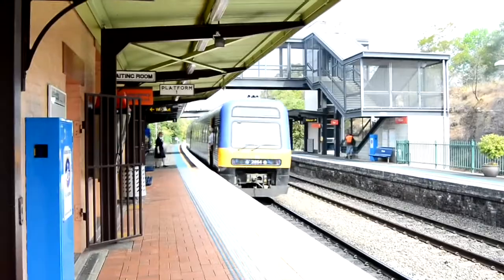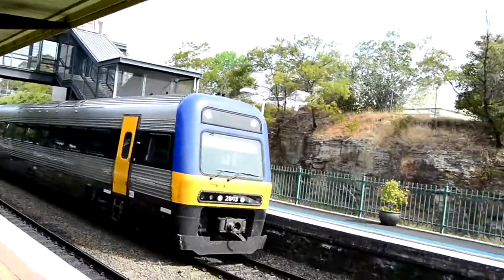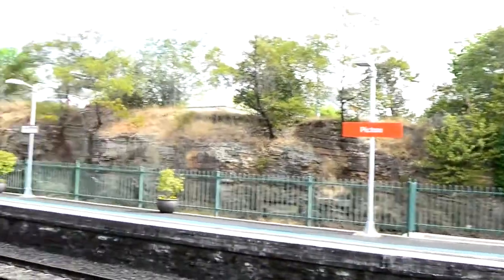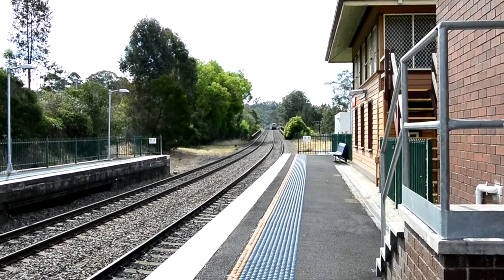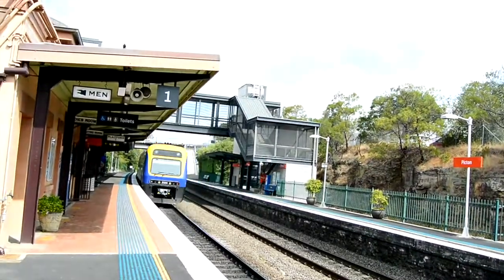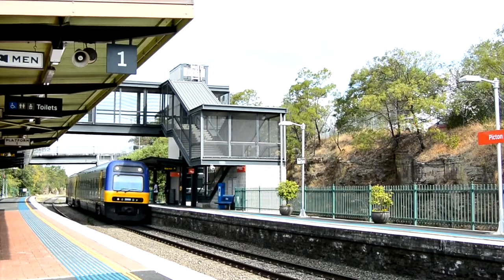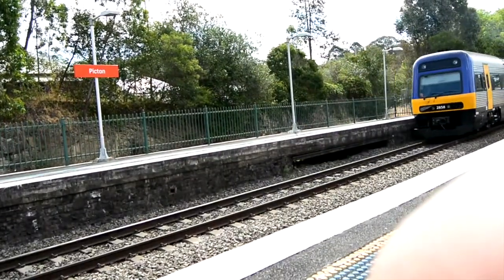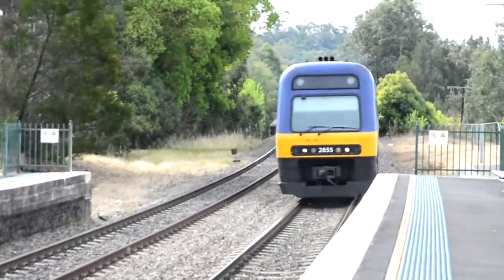Sydney City Transport Vlog 194: Picton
This video is at Picton Station on the Southern Highlands Line.

This video features: Endeavours and Ex-Canberra Xplorer
Upcoming Vlogs/Videos
Sydney City Transport Vlog 195: Douglas Park
Sydney City Transport Vlog 196: Broadmeadow
Sydney City Transport Vlog 197: Metford

For social media links: Please feel free to follow me on all the social media back at my channel.

For links to friends channels: Please go back to my channel which they're linked to.

Filmed on the 3rd of October 2017